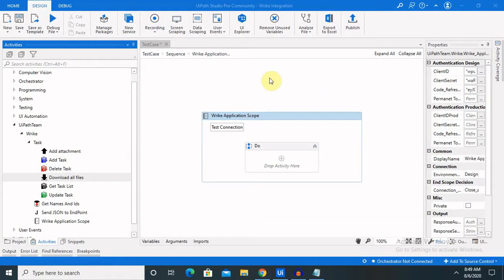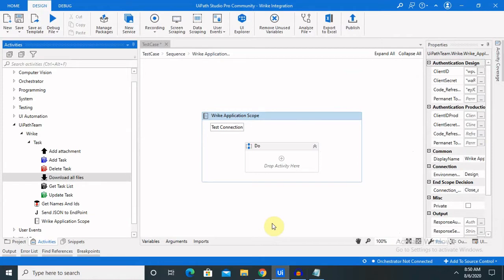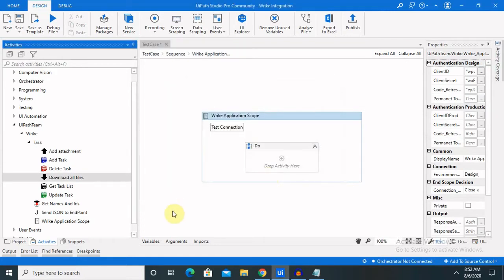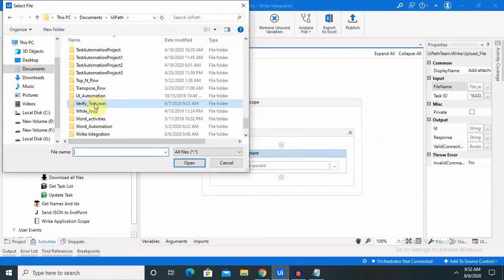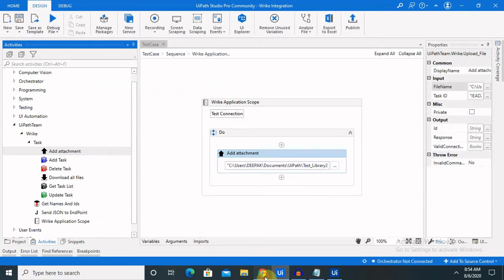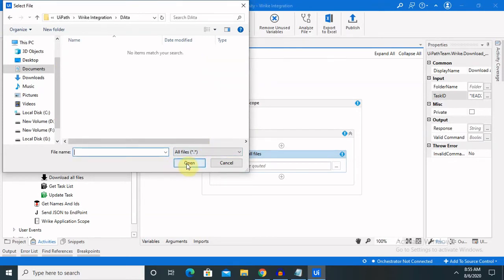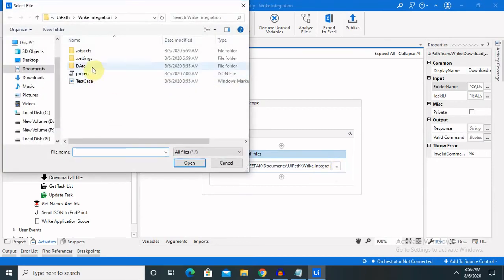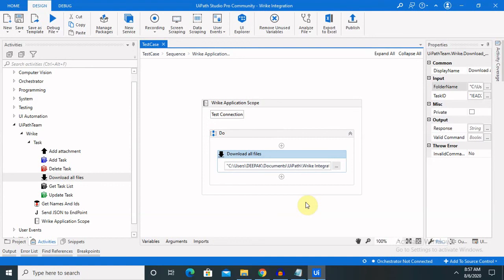Add and Download the Attachment from Wrike using Uipath | RPA Uipath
Wrike is a Collaborative Work Management tool that is used by Market Leaders. From marketing to project management, Wrike has a tailor-made solution for customers. Wrike can be configured to fit the way the team works and has various integrations through collaboration tools, email integrations and API's.
As most of the users of Wrike are working on tasks, sometime you have to move quickly all tasks from one user to another as responsibilities shift within teams. This attended robot will allow you to do this instantly through API integrations.
When running the robot, all you need to do is enter the email address of the user that is currently assigned to the tasks and of the user that you want the tasks assigned to. The robot will find all the active tasks that are currently assigned to the respective user and also assign them to the new user.
When developing the robot, you only need to enter the authorization token for your Wrike API instance in the value called authorization code and you are good to go.

Enjoy the video and Learn the Uipath.